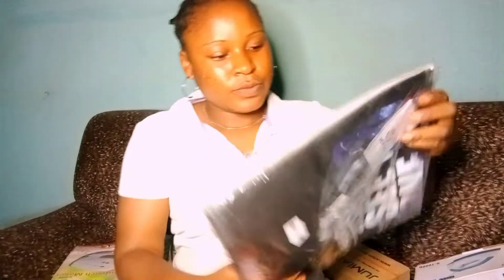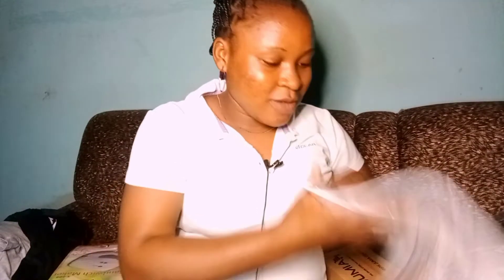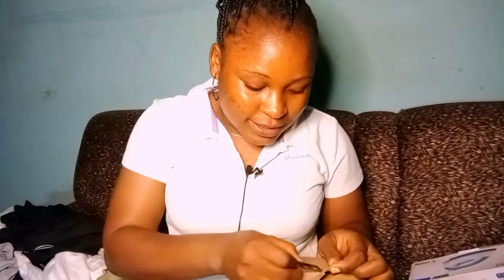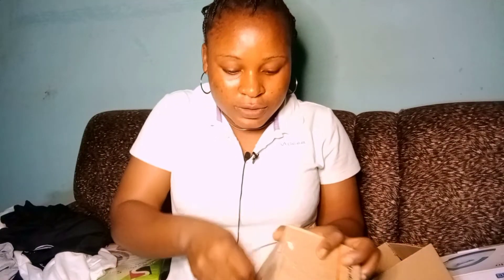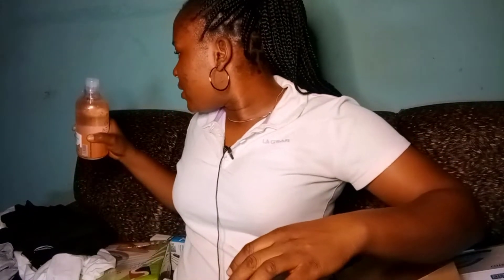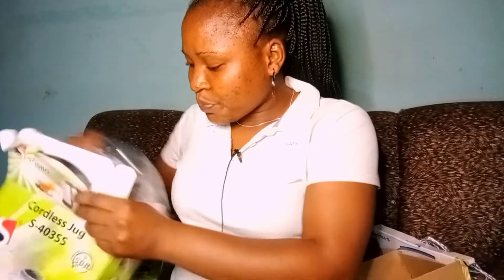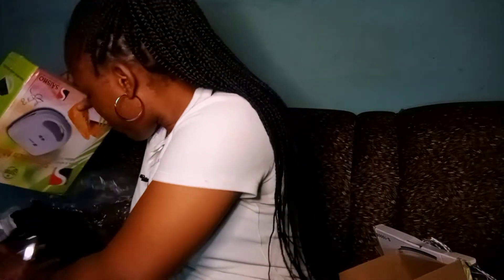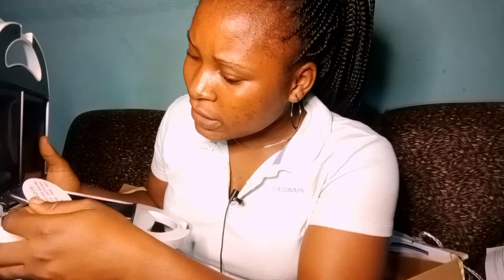what 33k can get you in Nigeria||unboxing and review of Jumia orders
is it worth it plus I said all the prices of those goods